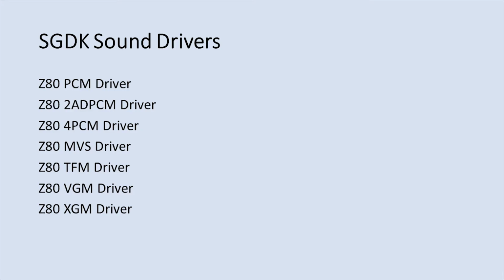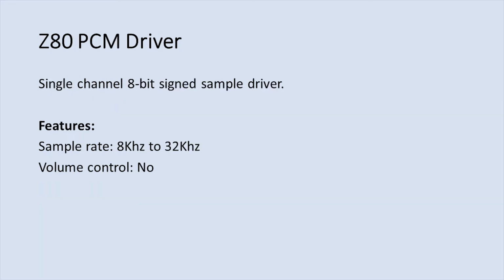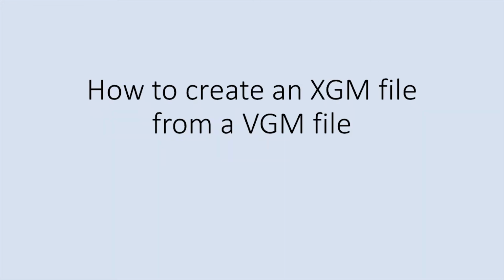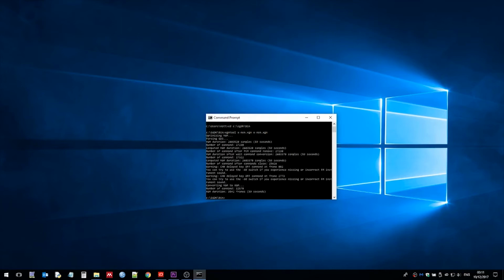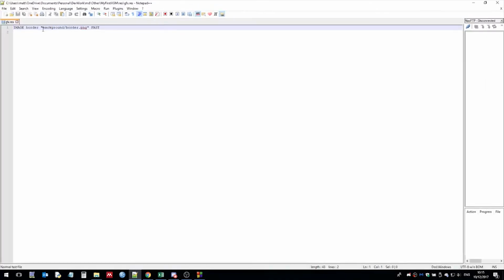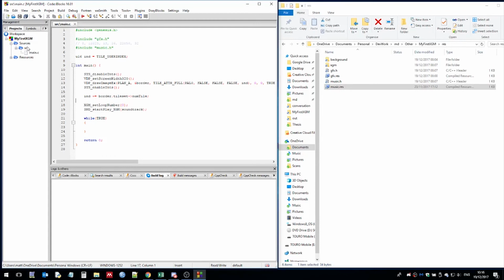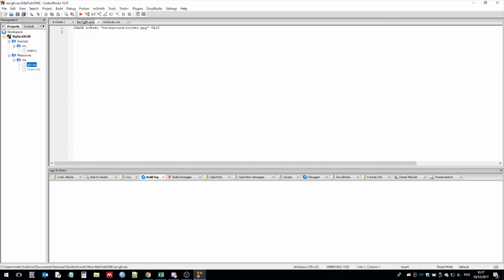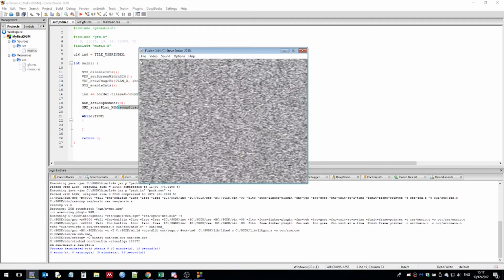Sound drivers for the Sega Genesis & Mega Drive SGDK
What sound drivers are available in the Sega Genesis & Mega Drive SGDK and how do I use them?  I've already had some typos in this video!  It's Dual not Duel channel! :)